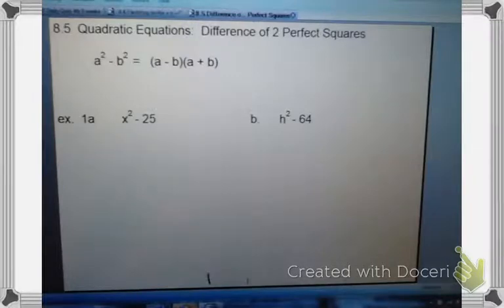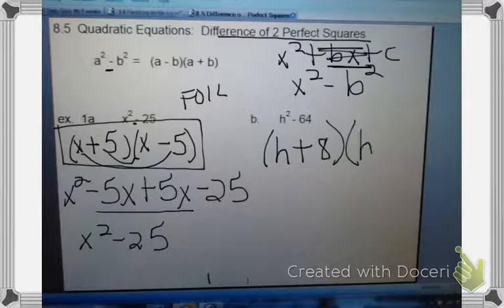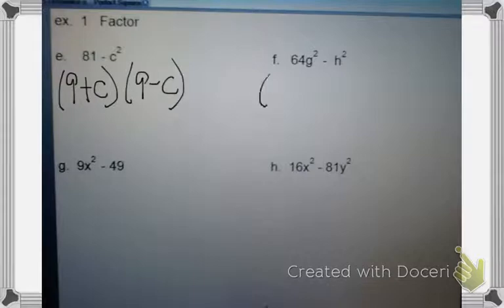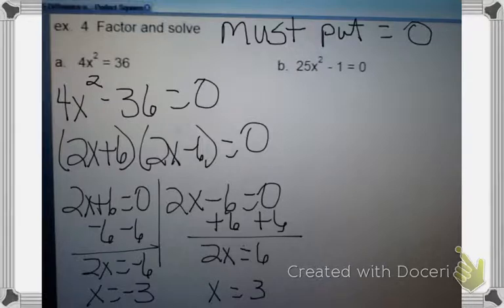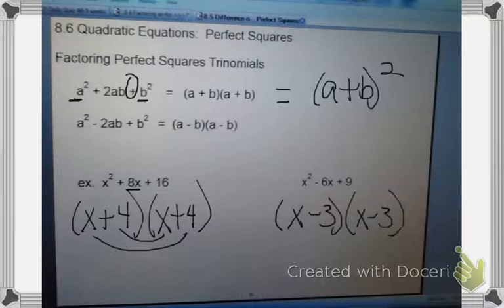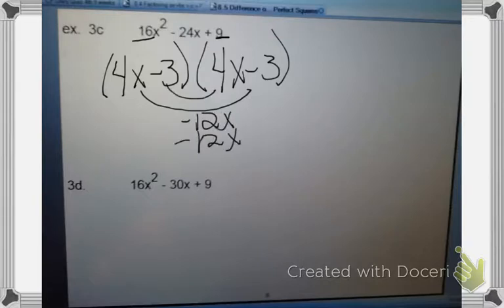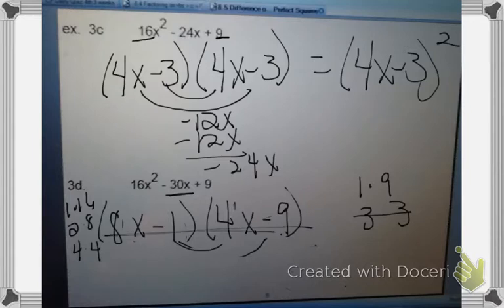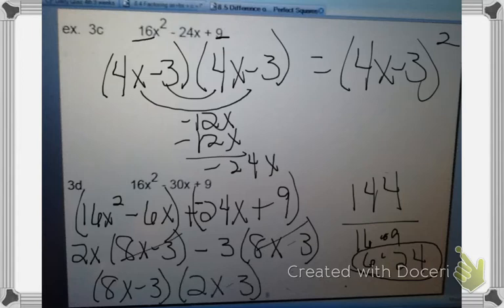Alg. 1 Sec. 8.5 Difference of Squares & 8.6 Perfect Square Trinomials